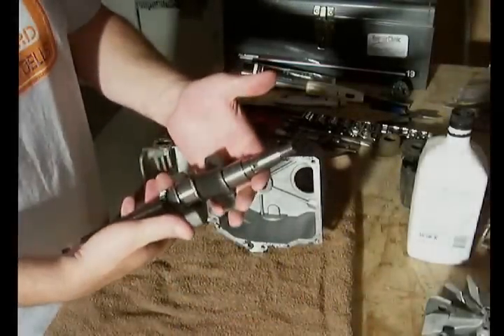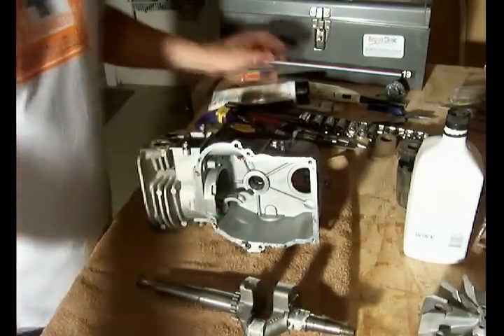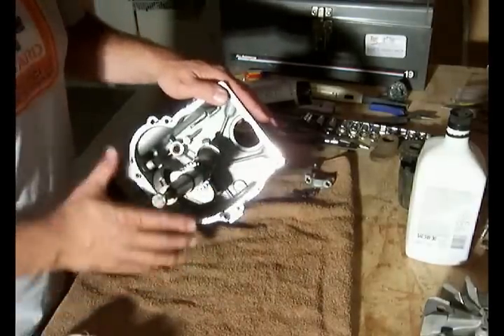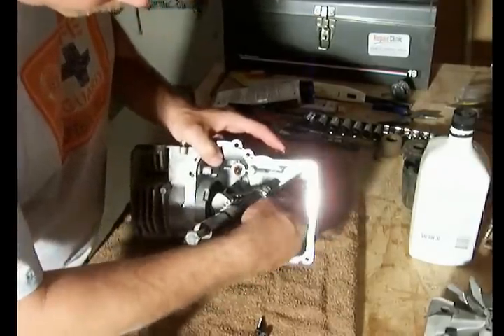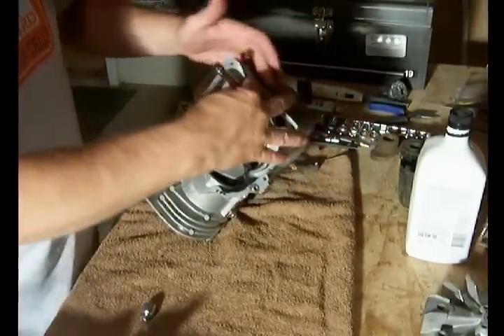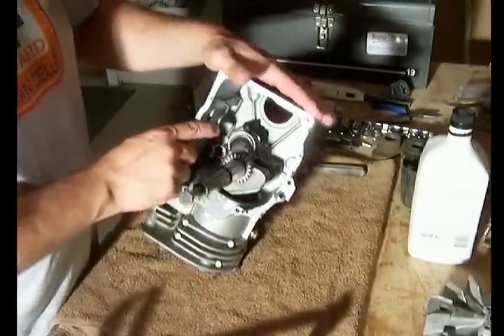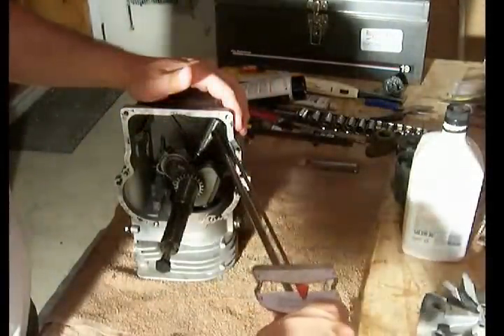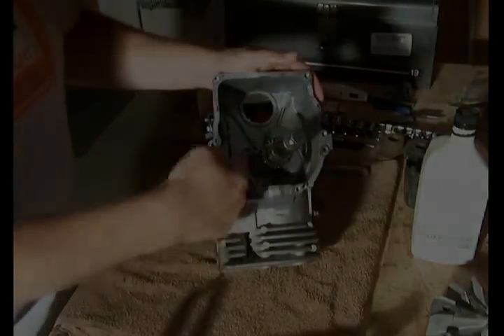#12 Tecumseh LV195EA / LEV120 - Tear down and rebuild - Crankshaft and connecting rod installation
WARNING: THIS VIDEO IS RATED MA-14 DUE TO BLOOD AND GORE!

This is the twelfth video in a series where I will show how I tear down and rebuild a Tecumseh LV195EA engine. This engine will be mounted on a Lawn Boy mower deck.

LV195EA-362001C